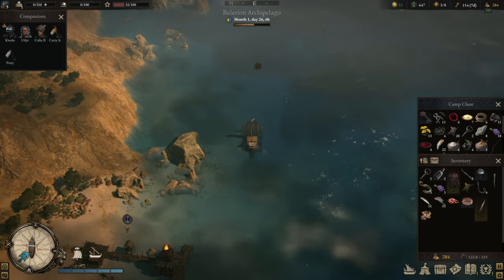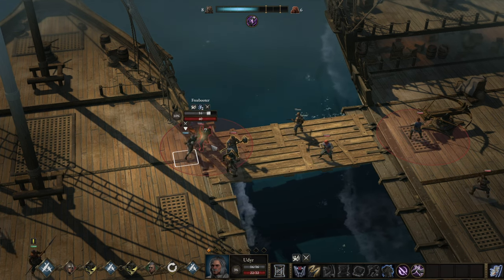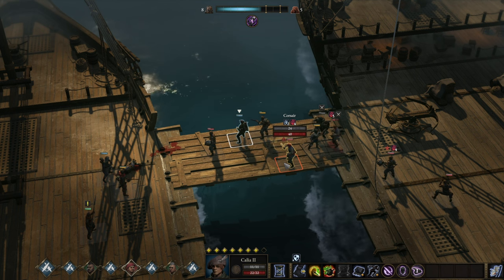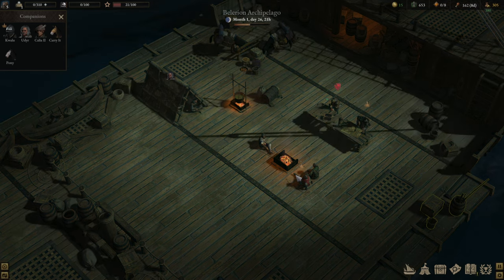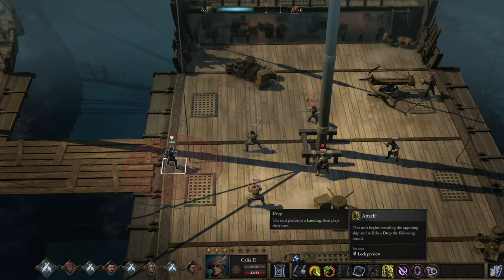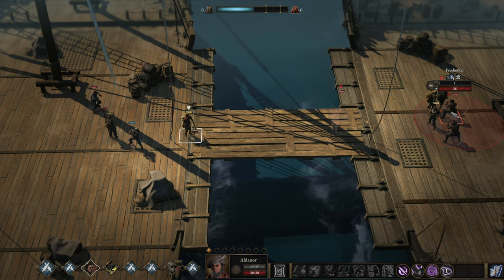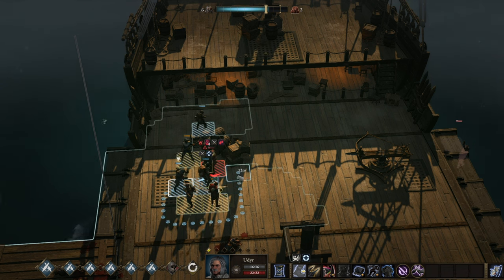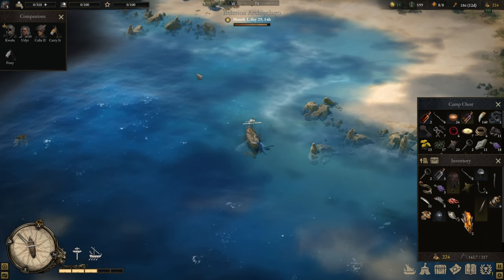Wartales Coop Boat Battles -- Expert/Adaptive LetsPlay with the DLC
Immerse yourself in the cooperative fun with our latest video, "Wartales Fun with Coop - Expert/Adaptive LetsPlay"! 🏹🌟

Join me and my fellow adventurers as we dive into the dynamic world of Wartales in Coop mode, tackling the challenges of Expert Difficulty together. The cooperative gameplay adds a whole new layer of excitement, requiring seamless coordination and strategy to overcome survival and combat challenges.

Wartales Coop mode is all about camaraderie and shared victories. Watch as we navigate the perils of the game, adapting our tactics on the fly to overcome the unique hurdles that Expert Difficulty throws our way. From survival challenges to intense combat scenarios, every moment becomes an opportunity for cooperative triumph.

Learn valuable Tips and Tricks as we showcase effective strategies for coordinating in Coop mode, ensuring a seamless and enjoyable multiplayer experience. Whether you're a seasoned player or new to Wartales, the cooperative adventure is bound to keep you on the edge of your seat.

And don't miss out on the latest insights into Wartales DLC, Pirates of Belerion, for exciting new content and challenges.

🔗🌌 Watch now and join the cooperative journey in "Wartales Fun with Coop - Expert/Adaptive LetsPlay"!